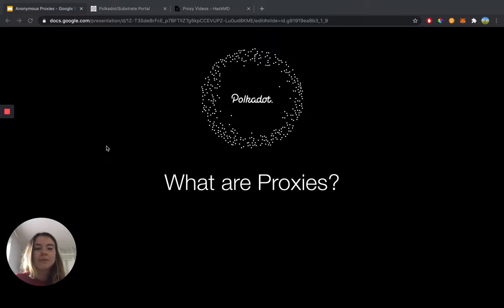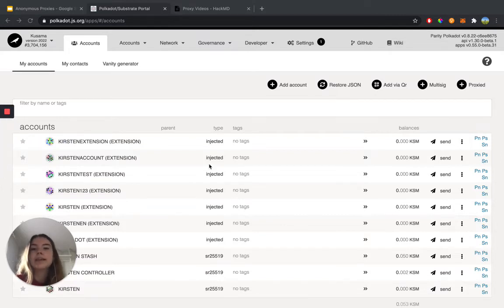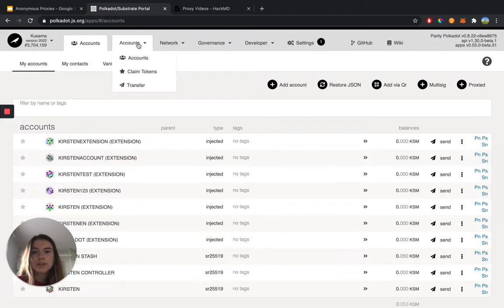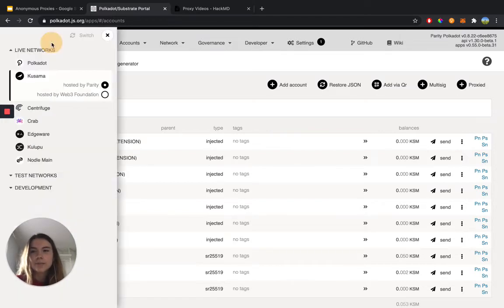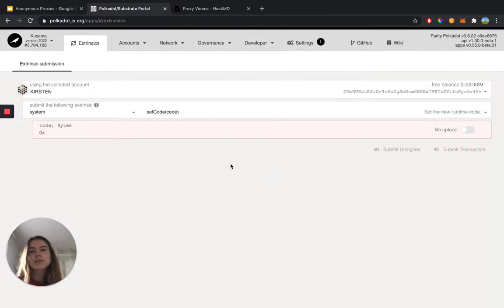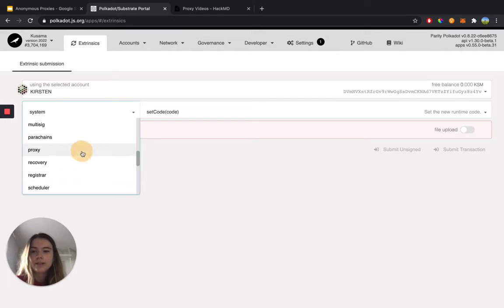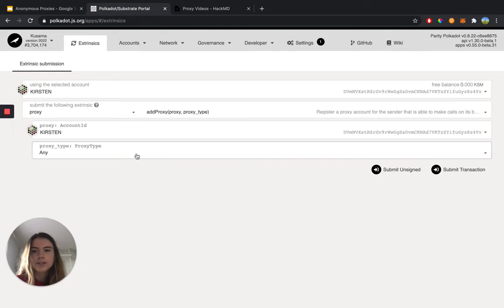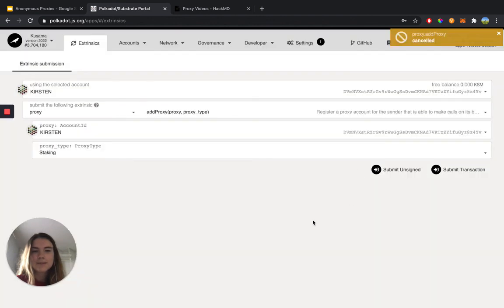What are Proxies?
Kirsten Richard, the Technical Educator Intern at Web3 Foundation explores what are proxies, where to go set them up, and why you should use them.